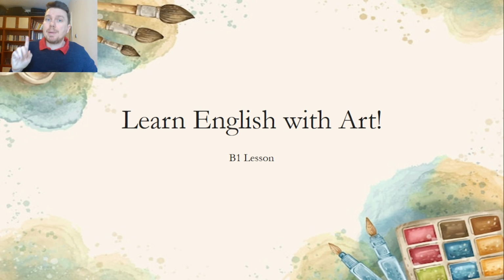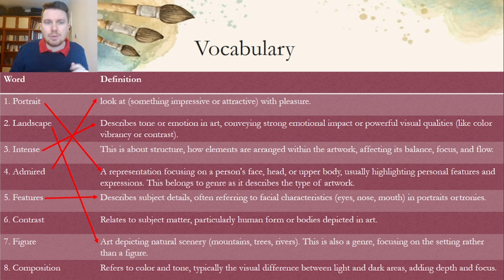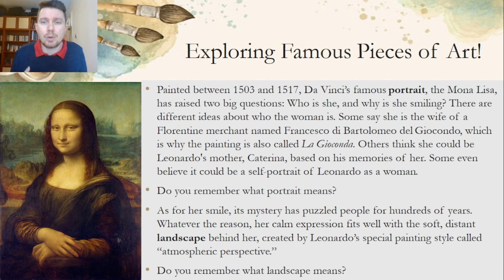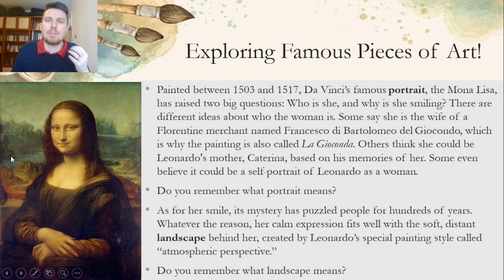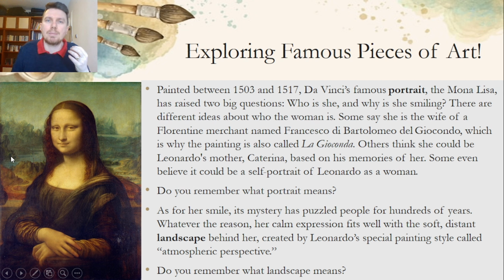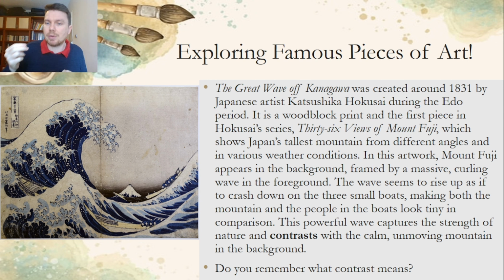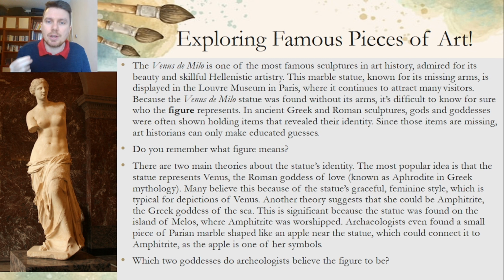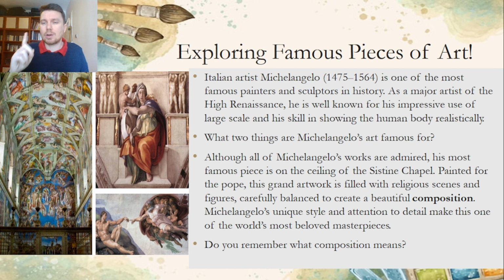Learn English with Art! B1 Lesson.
Welcome to Well Done English Class! In this lesson, we’ll explore six amazing works of art while improving your English skills. This class is perfect for B1 learners who want to expand their vocabulary, practice reading comprehension, and discover fascinating stories behind famous paintings and sculptures.

📚 What’s in the lesson?
Pre-reading vocabulary to help you understand key terms
Short, engaging texts introducing each artwork

🎨 Whether you’re an art lover or just curious about new ways to learn English, this lesson will keep you inspired!